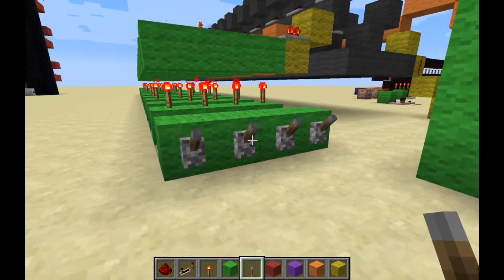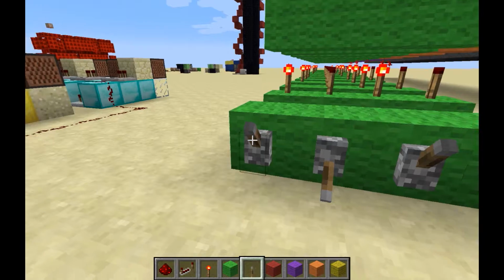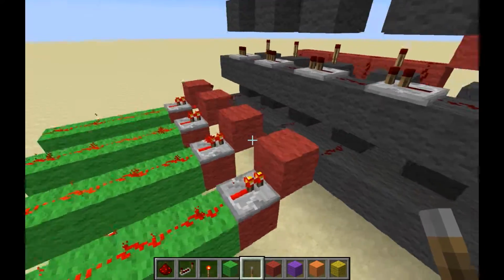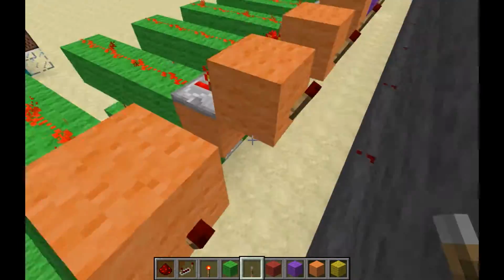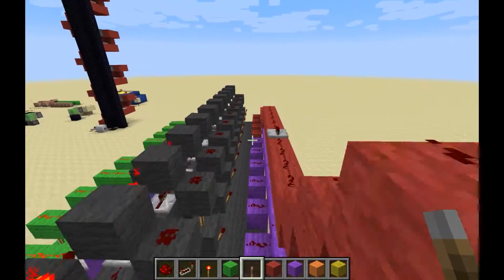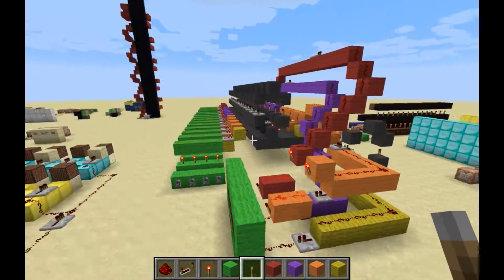Redstone Showcase: David's Lever to Number Decoder!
Non here for Redstone Geniuses! Here's a device I recently finished this; a device that uses logic circuits to add lever inputs. It's a bit complex but it works how I envisioned it to. Hope you enjoy!

Finally, a video. Some issues with premiere file compatibility kept me from uploading. Also, limited time makes it a pain to get videos out. But now I have GeForce experience outputting MP4 which premiere handles like a butter through a hot knife. I'm still fiddling with mic settings to reduce "pops", which are apparent in the recording. The quality should be and is a lot better now though.

 I'll do a setup tour soon, my new computer is begging for some screen time. Keep an eye out for that!

Not a Redstone Genius? Want to be one? Even if you are, join the Redstone Geniuses Google+ community today!